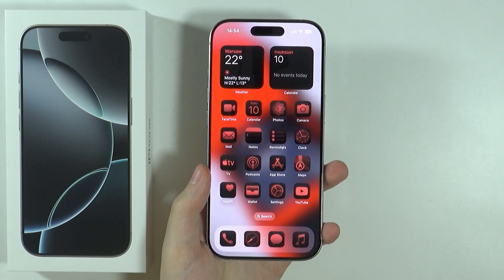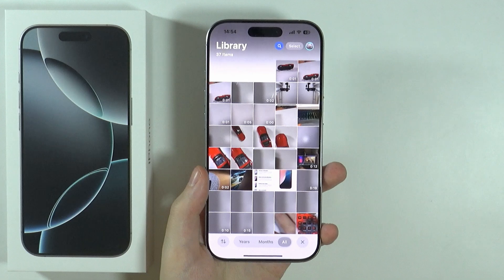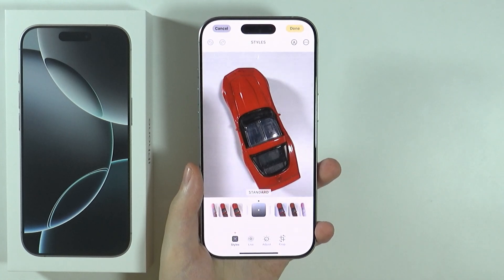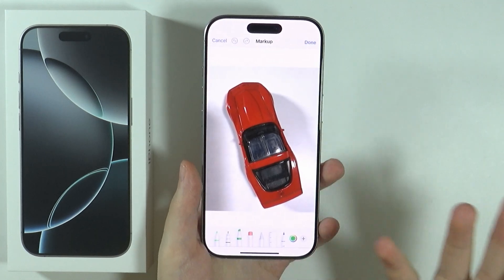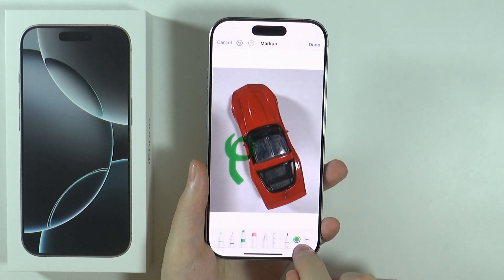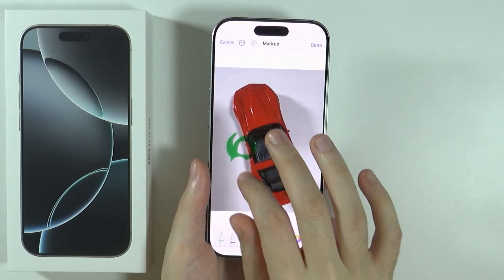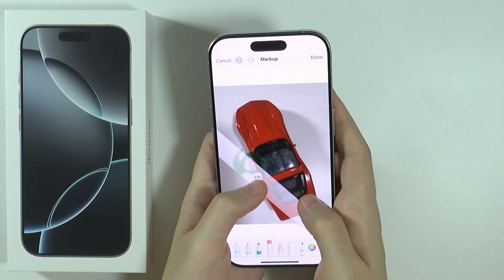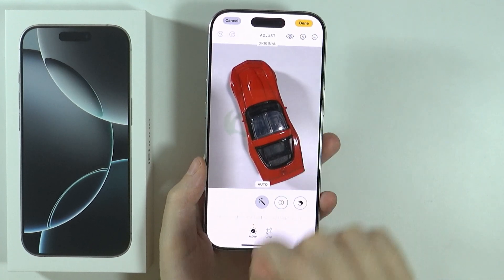iPhone 16 Pro/16 Pro Max: How to Draw on Photos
In this video, you will learn how to draw on photos using your iPhone 16 Pro or 16 Pro Max. We will guide you through the simple steps to add sketches, notes, or highlights to your images. Drawing on photos can help you personalize your pictures and share your creativity with others on your iPhone 16 Pro or 16 Pro Max. Follow along for an easy tutorial to unleash your artistic side!